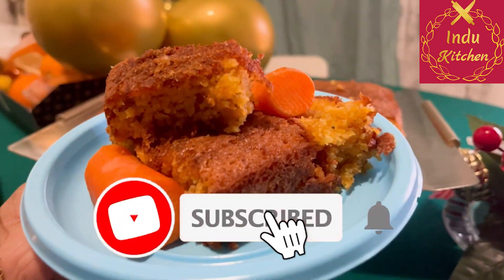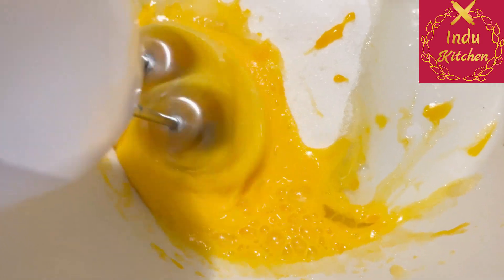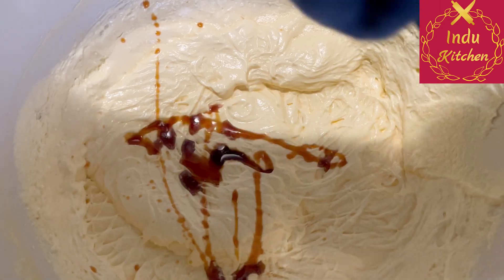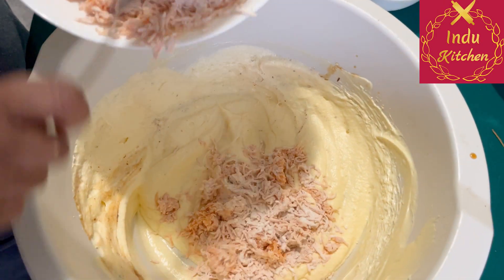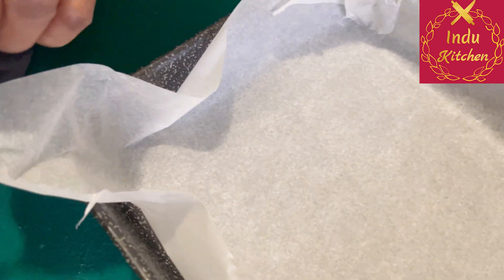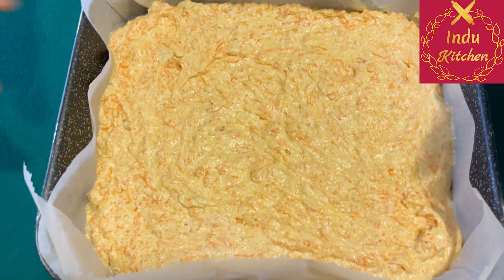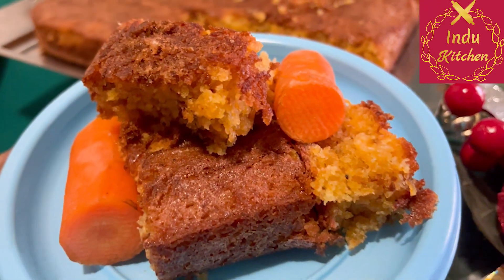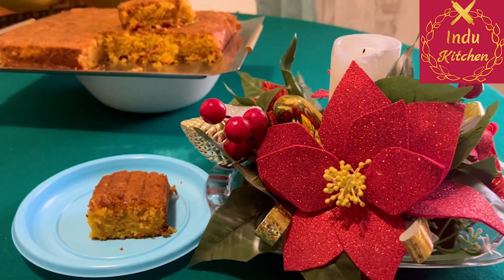Carrot cake | කැරට් කෙක් recipe by Indu Kitchen SL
අමුද්‍රවය
බටර් 250 g
- 4 බිත්තර
- පිටි 250 g
- සීනි 250 g
- කැරට් 350 g
- කුරුඳු කිහිපයක්
- ෙබ්කිං කුඩු 25 g
- සුවද කුඩු

Ingredients
- Butter 250 g
- 4 Eggs
- Flour 250g
- Sugar 250 g
- Carrot 350g
- A few of cinnamon
- Baking powder 25g
-  Spices ( Cardamom, Cinnamon, Cloves)